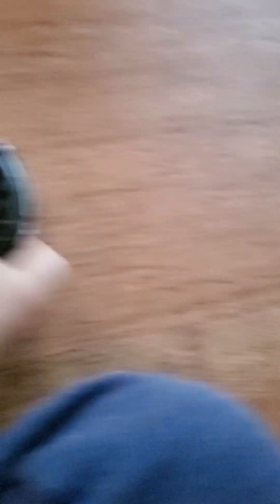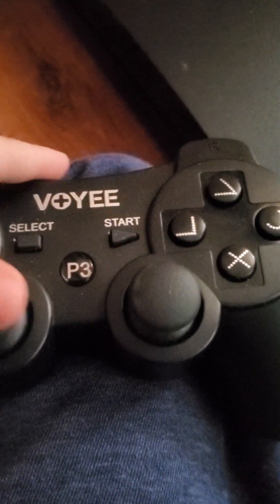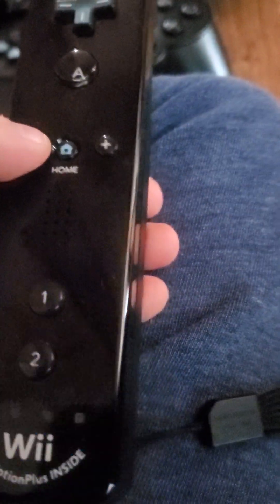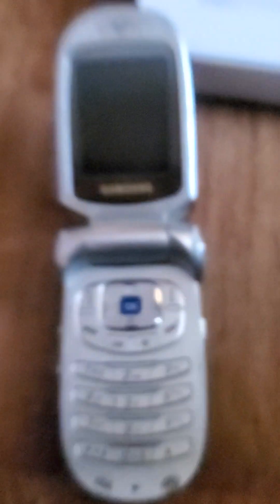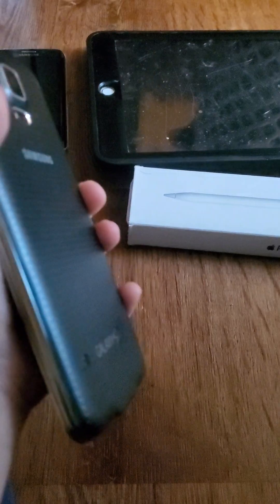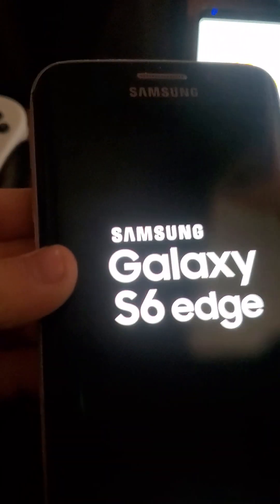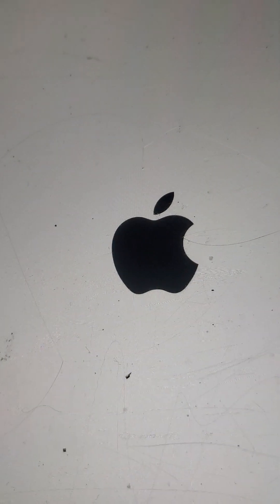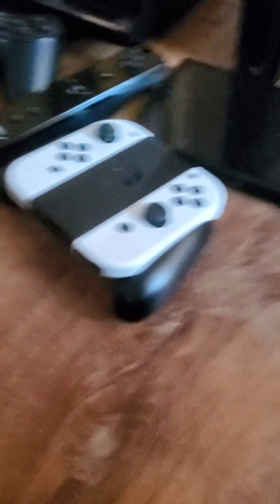All My Devices! March 2023!